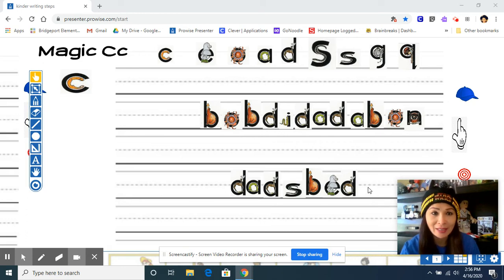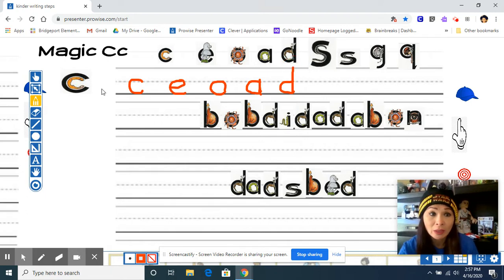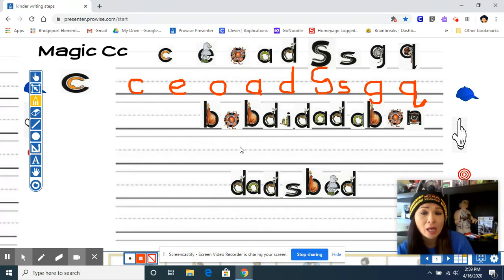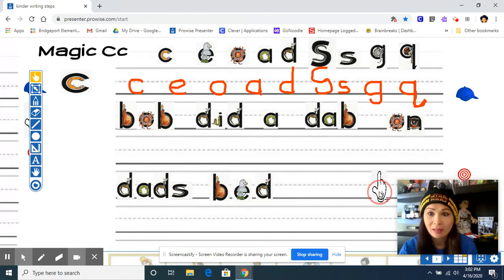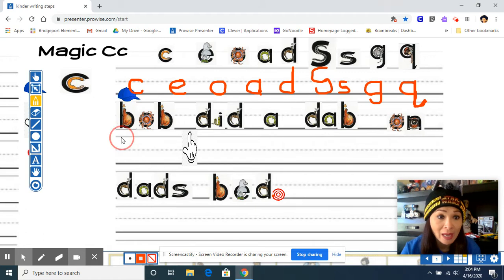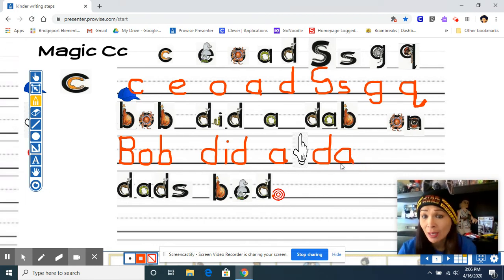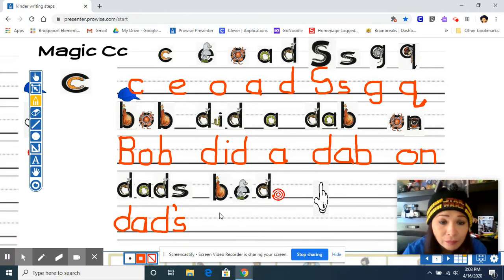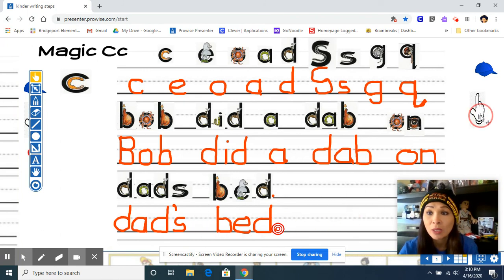Writing Sentences #3.5 with Magic Cc